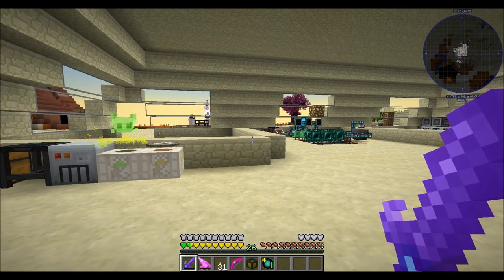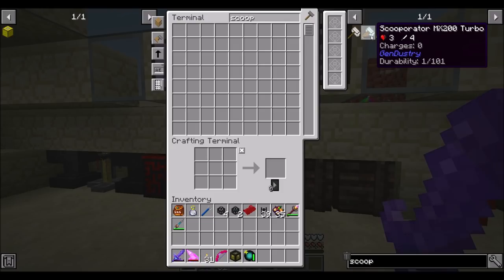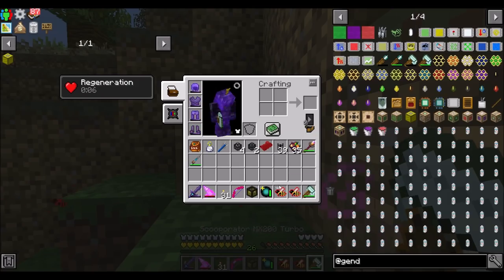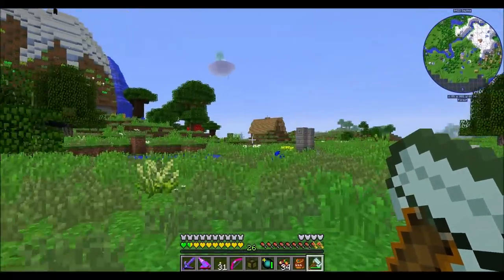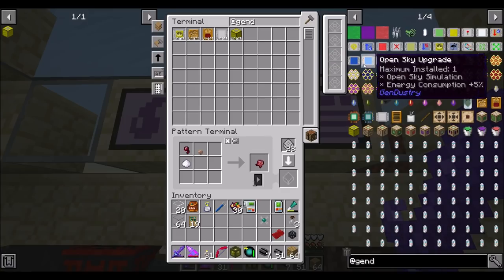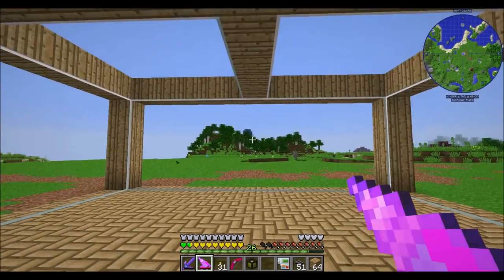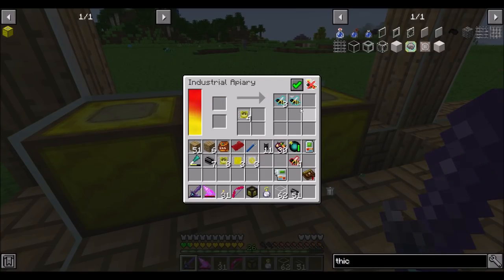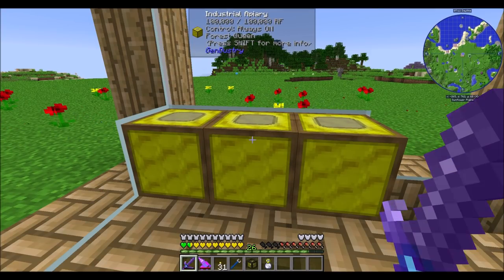MCEternal Ep109 Bees and Genetics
It's about time we investigate Career bees. But first. bees!